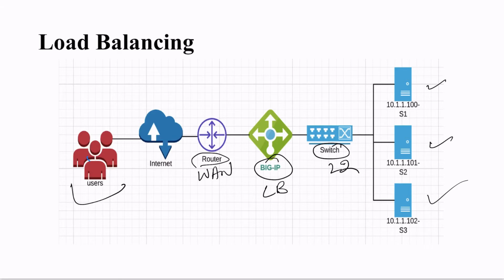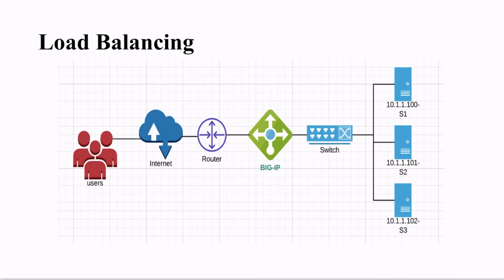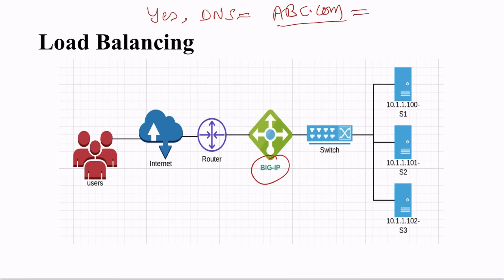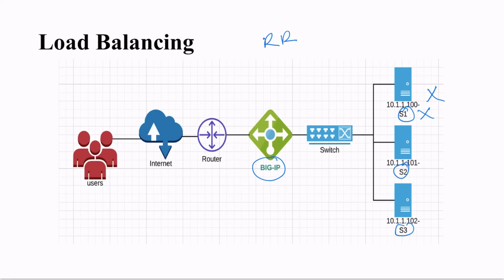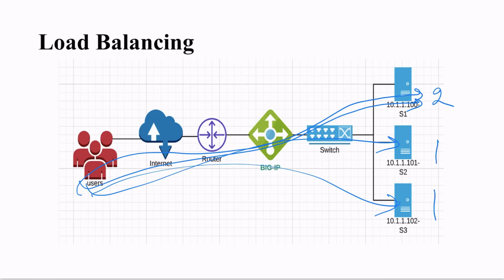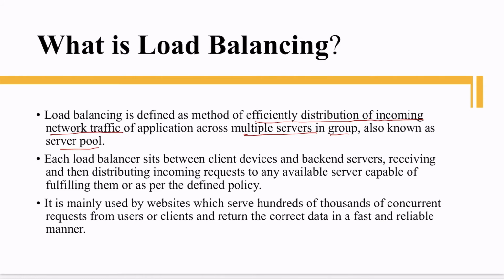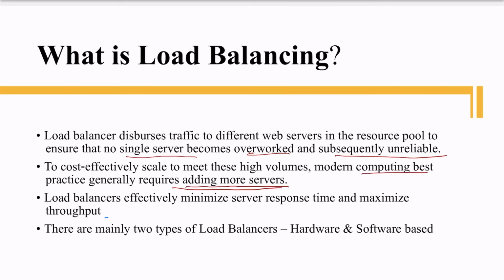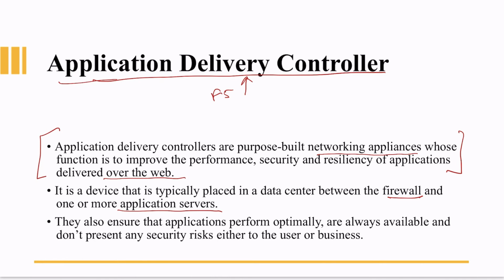Introduction to F5 BIGIP Load Balancers